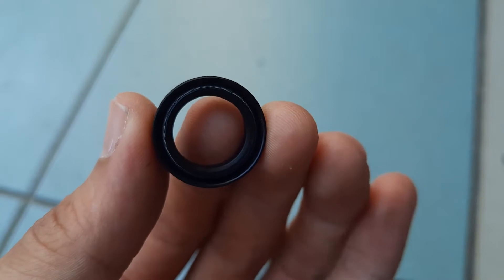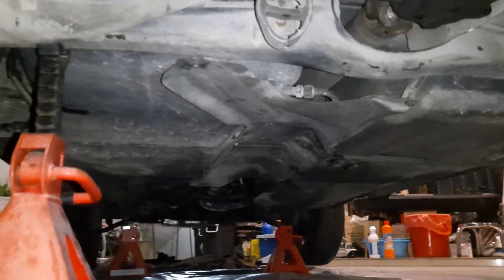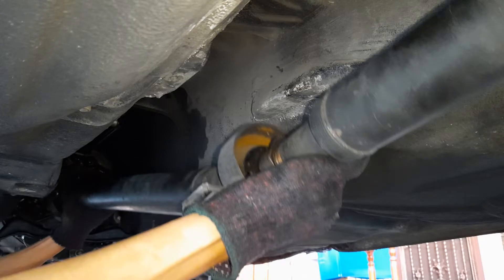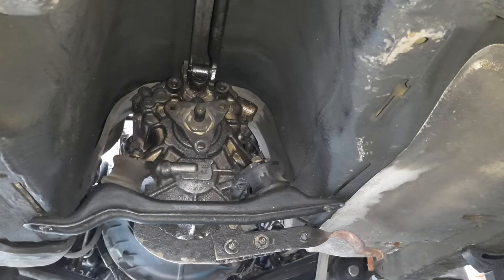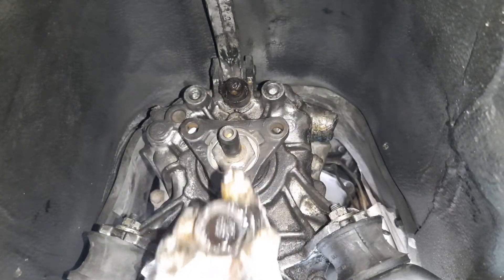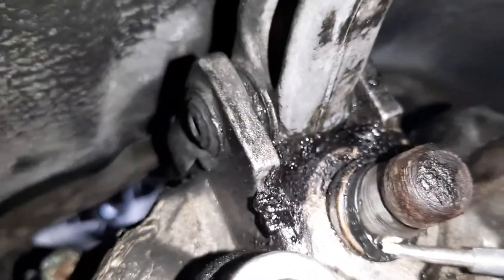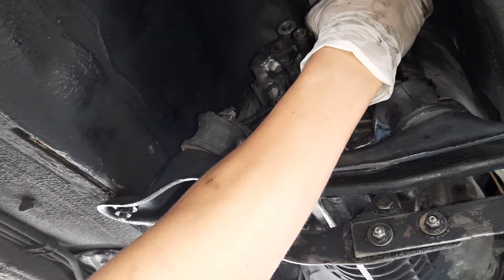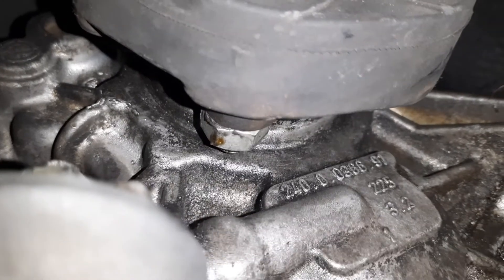BMW E30 Project ep6 - Gear Selector Shaft Seal Replacement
The E30's Getrag 240 manual gearbox has been leaking (what hasn't!). According to the E30 Zone, a gearbox leaking from the back is usually caused by the selector shaft seal. Replacement time!

The seal is a very cheap part - 20 Malaysian Ringgit (about USD 5), and you only need one tool. My elbow grease is free; your mileage may vary 😝

This is my 1991 BMW E30, 318i, with M40 engine. Right hand drive, made in Malaysia. I am restoring it on my own, right here at home, in my porch, with some hand tools. The plan is to get the car to a "good working condition" so that I can use it as my main / only car.